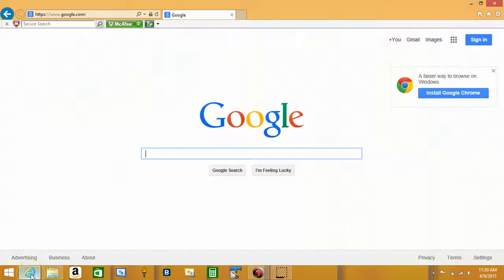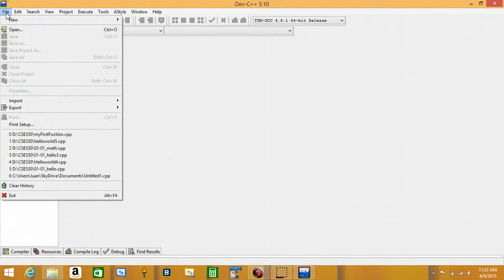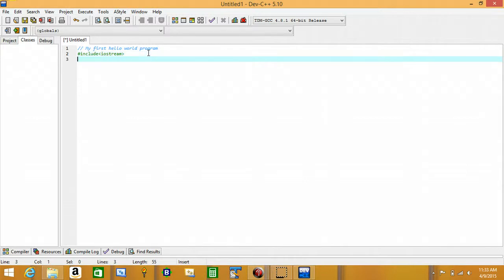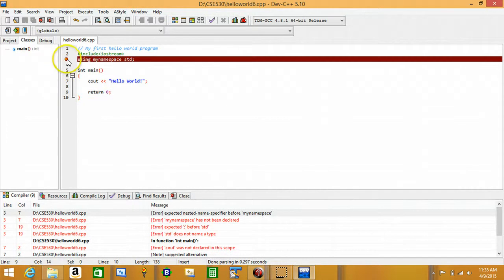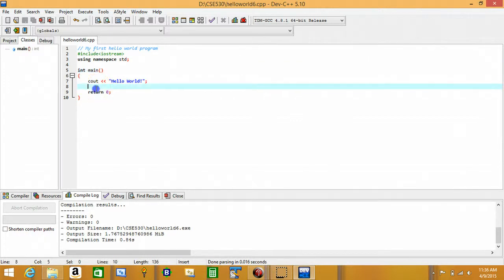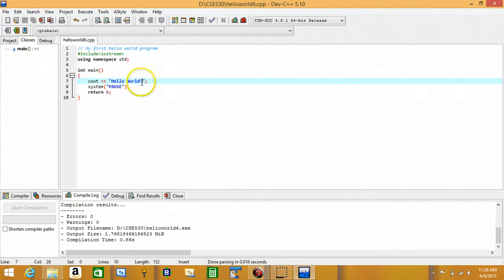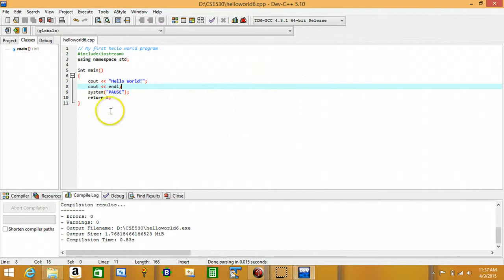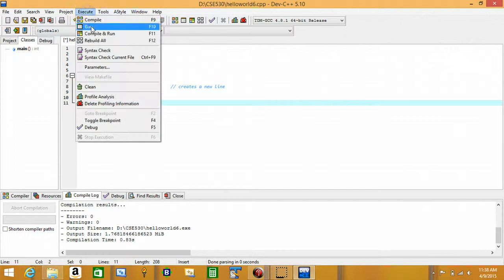Dev-Cpp Tutorial of Hello World program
How to download, run, and create your first Hello World program using Dev-C++.